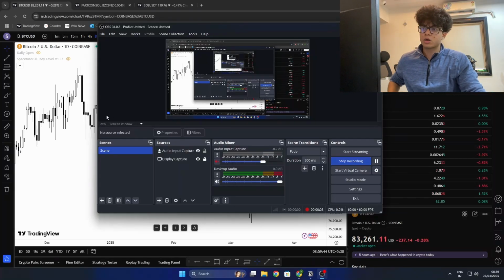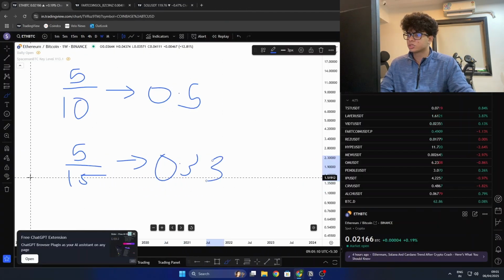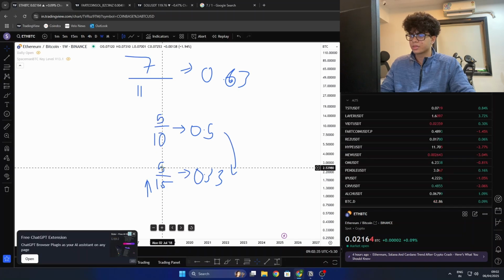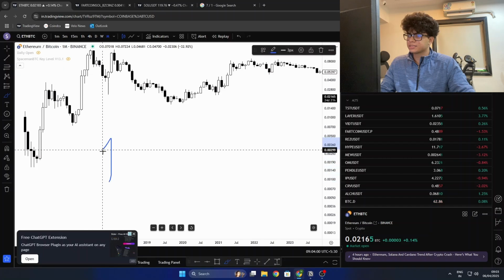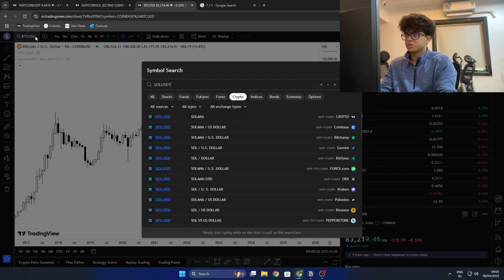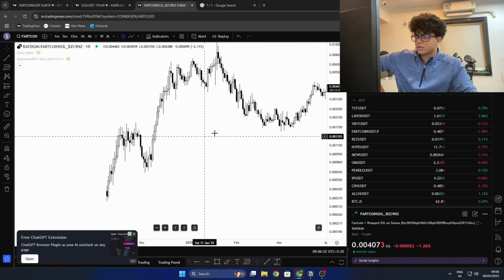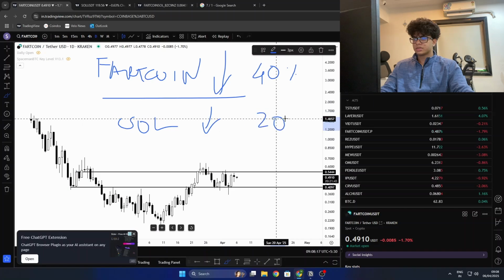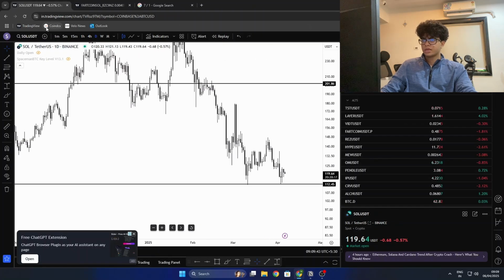BTC ETH SOL pairs. Why you should know this